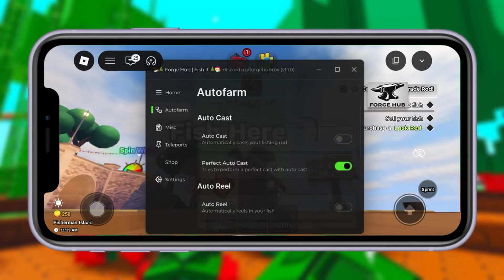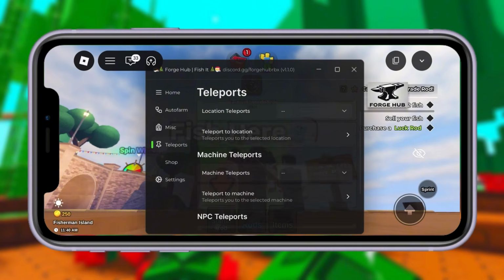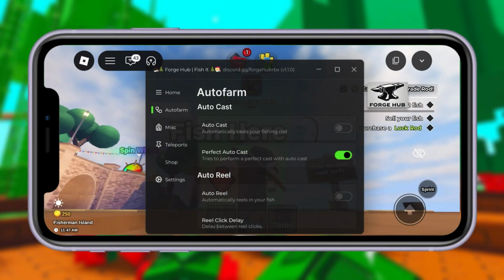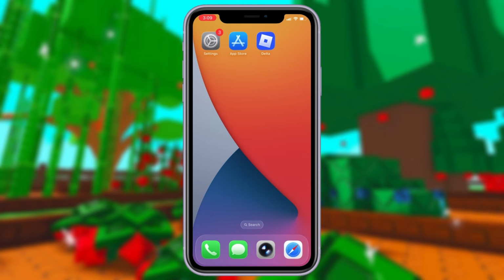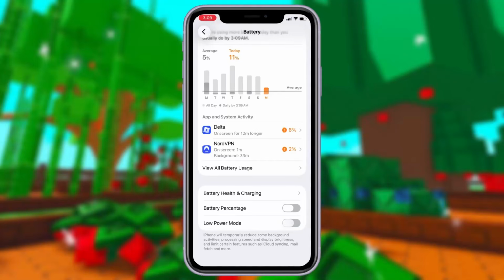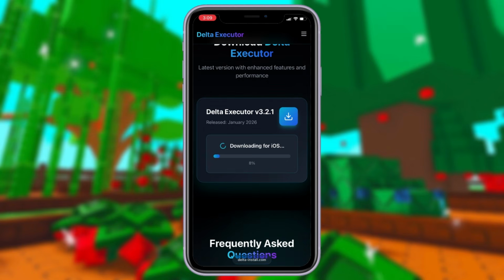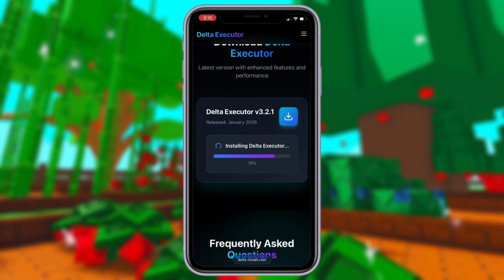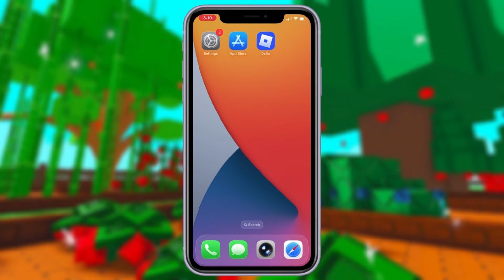Delta Executor Mobile - NEW Roblox Executor iOS & Android (NO KEY)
In this video, I'll introduce the NEW Delta Executor Mobile - the best Roblox executor for iOS & Android, NO KEY required! We'll cover how to use it effectively.